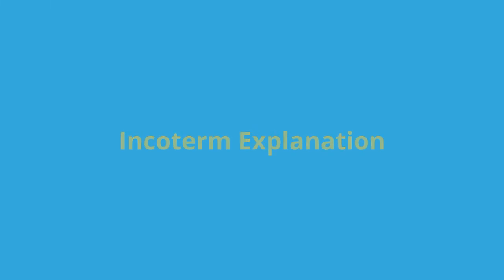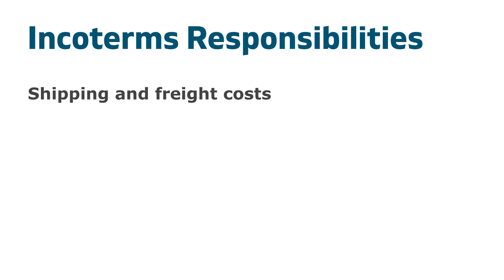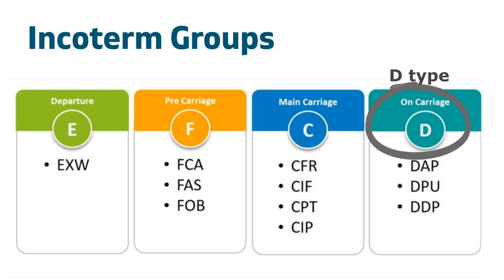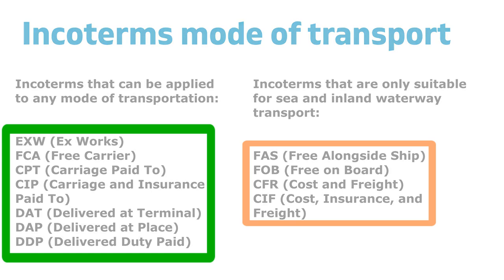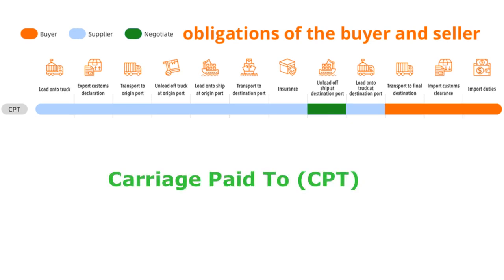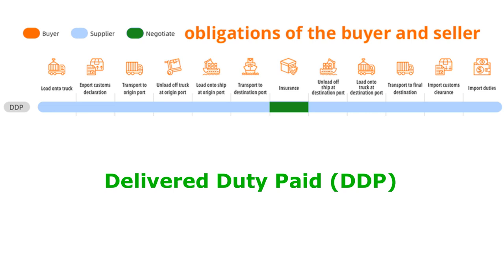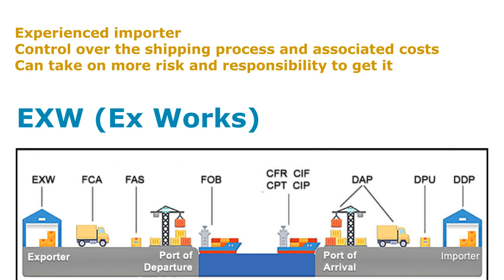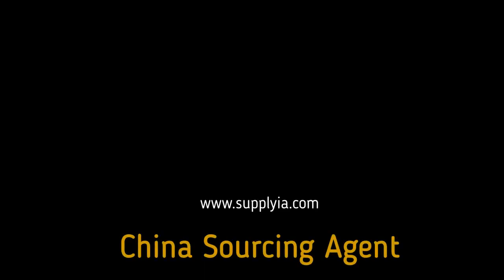Incoterms Explained: what are incoterms and How to choose incoterm? FOB, EXW, DDP【complete guide】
This is an Incoterms Explained video to tell you what are incoterms and how to choose an incoterm.  As a beginner, you will learn what are terms of trade or incoterms. We will introduce the basic common Incoterms: FOB, EXW, DDP, CIF, CFR, CPT, CIP, DAP... … You can have a basic understanding of the incoterms after watching this video.

0:00​​​​​ Intro
00:14​​​​​ 1. What are incoterms?
01:16​ 2. Incoterm Explained basic knowledge?
02:18​​​​​ 3. 4 incoterm groups?
03:46​​​​​ 4. Incoterm transport?
04:22​​ 5. Incoterm summary
04:51​ 6. EXW
05:19 7. FOB
05:44​ 8. CFR
06:08 9. CIF
06:25 10. CPT
06:49 11.CIP
07:10 12. DAP
07:36 13.DDP
08:15 14 How to choose a right incoterm
11:04 15 End

❤ 𝙊𝙪𝙧 𝙨𝙚𝙧𝙫𝙞𝙘𝙚 𝙡𝙞𝙨𝙩:

- Your customer representative in China
- Sample collection & quality inspection
- Re-packing, bundling, and labeling
- Custom packaging
- Custom product
- Order follow-up